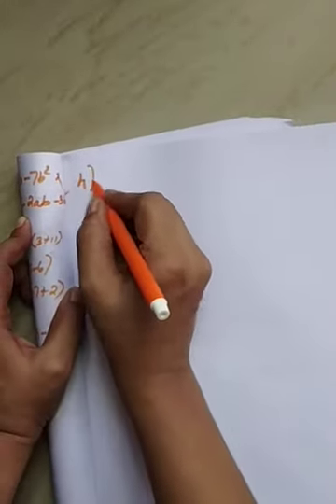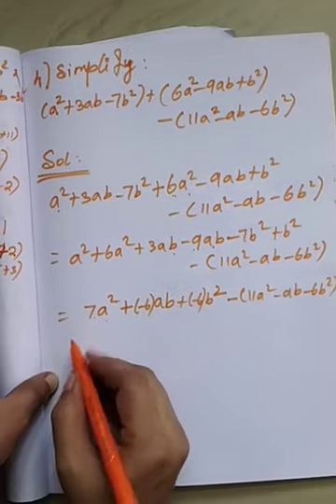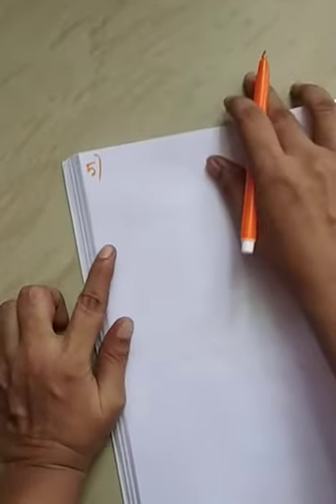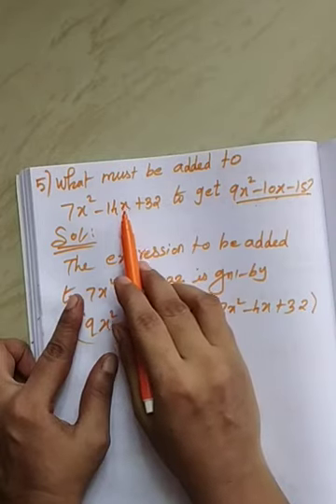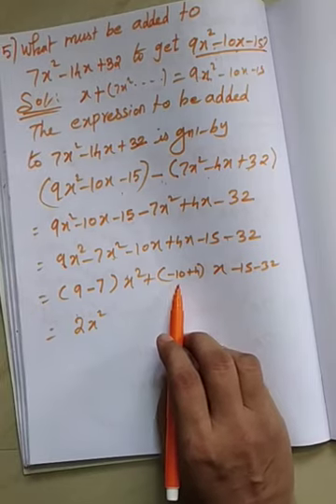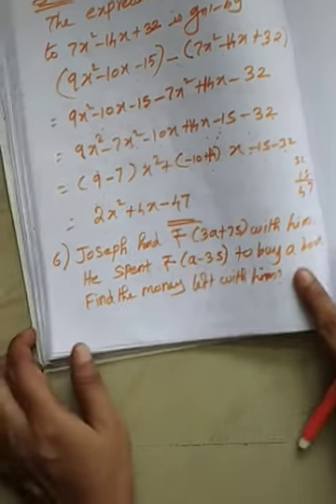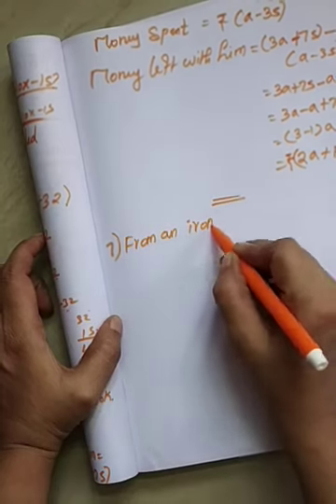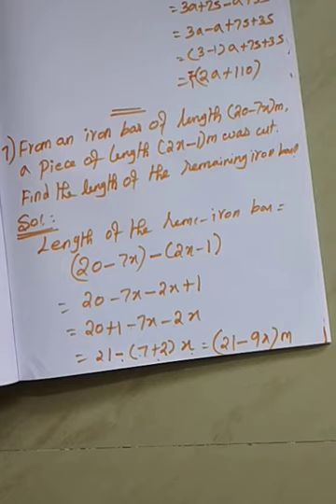Sri Jayendra CBSE - 7th Maths - Algebraic Expressions - Part 12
7th Std. Maths - Algebraic Expressions - Part 12